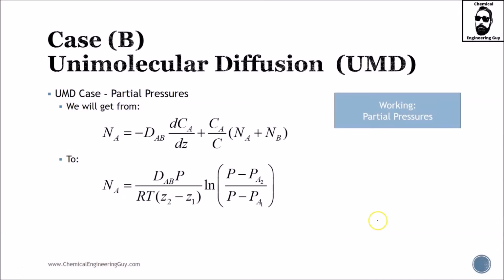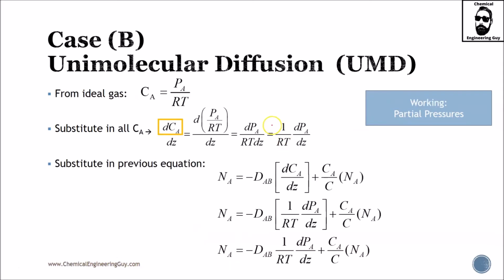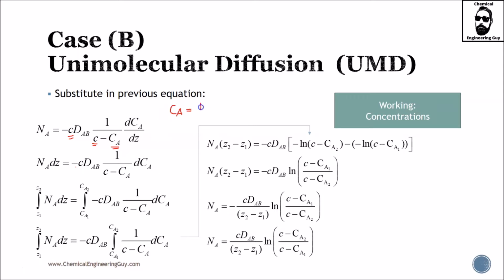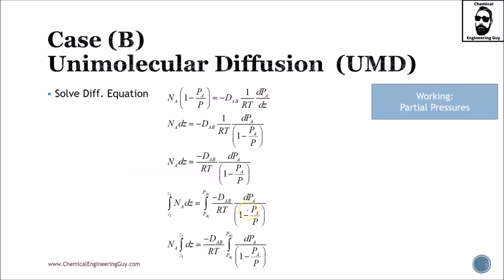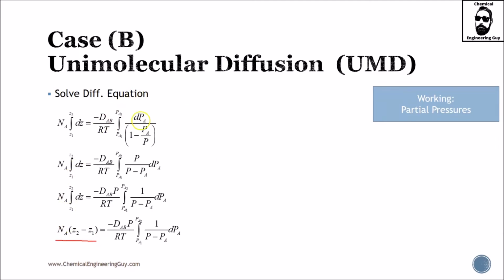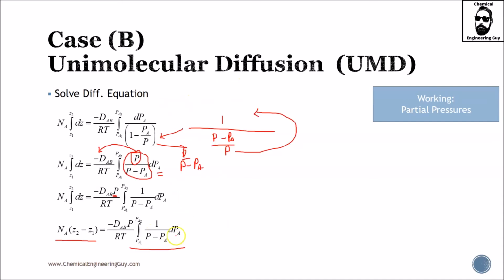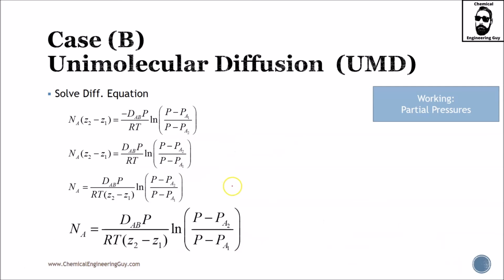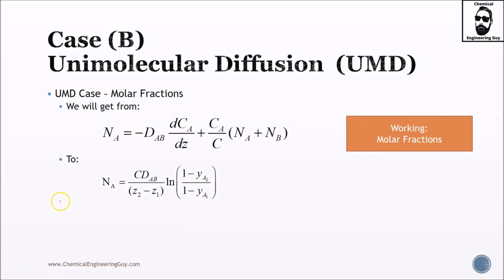Unimolecular Diffusion Equations (UMD) using Partial Pressures (Lec142)